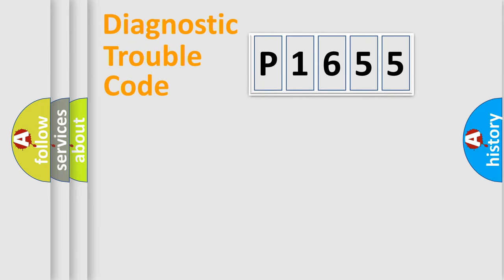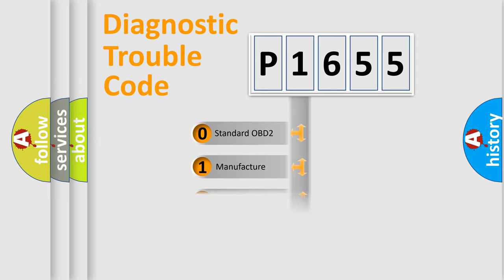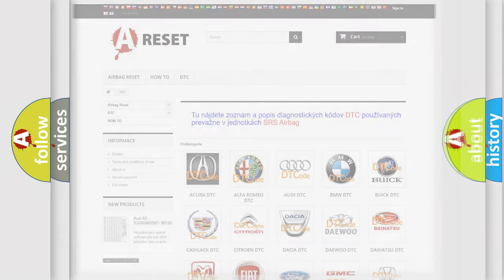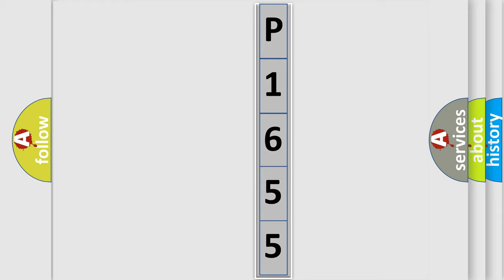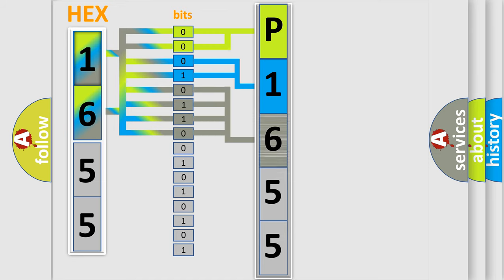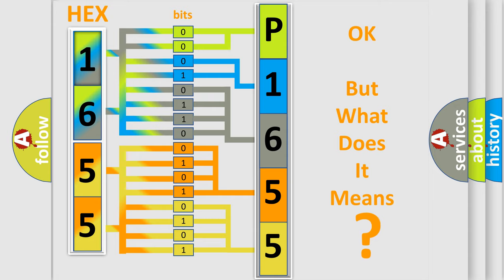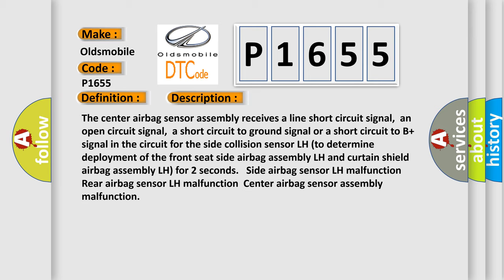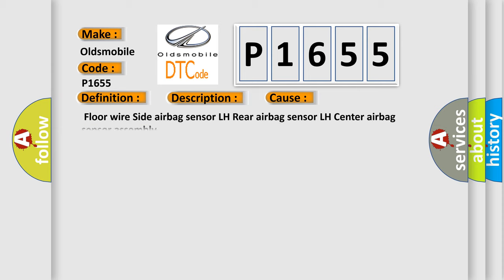DTC Oldsmobile P1655 Short Explanation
Contents:
0:21 Basic DTC analysis according to OBD2 protocol standard.
1:48 Insight into programming
2:58 A diagnostically understandable description of the Diagnostic Trouble Code
3:05 Basic error definition

Make:
Oldsmobile
Code:
P1655
Definition:
Driver Side - Side Airbag Sensor Assembly Initialization Incomplete
Description:
The center airbag sensor assembly receives a line short circuit signal,an open circuit signal,a short circuit to ground signal or a short circuit to B+ signal in the circuit for the side collision sensor LH (to determine deployment of the front seat side airbag assembly LH and curtain shield airbag assembly LH) for 2 seconds. Side airbag sensor LH malfunctionRear airbag sensor LH malfunctionCenter airbag sensor assembly malfunction
Cause:
 Floor wire Side airbag sensor LH Rear airbag sensor LH Center airbag sensor assembly